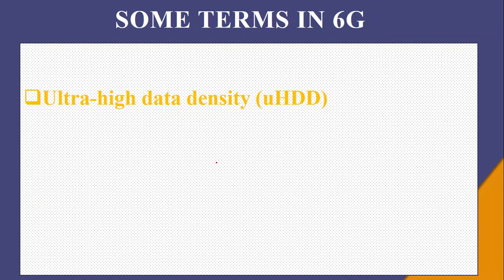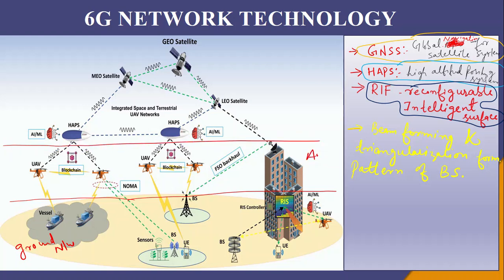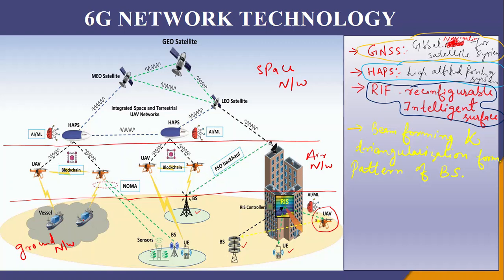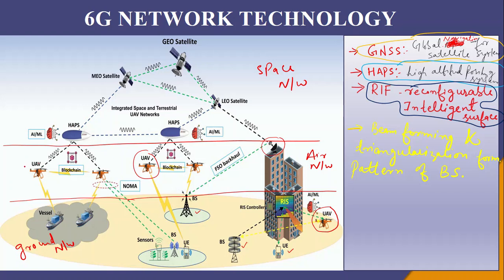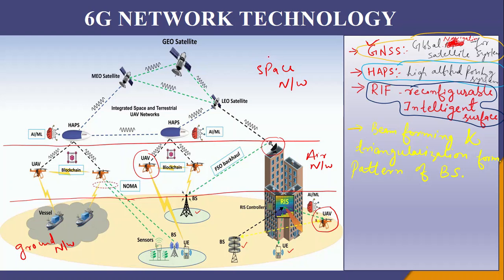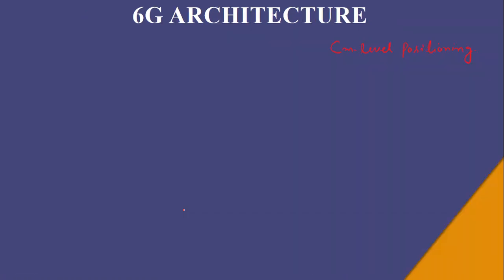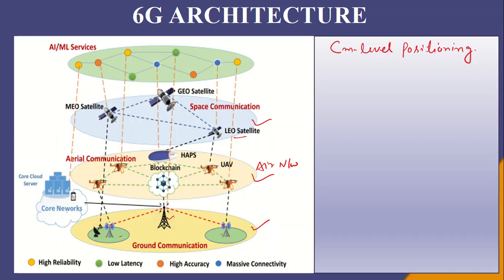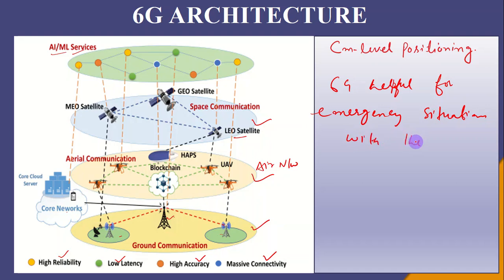6G network technology architecture 6G.......?